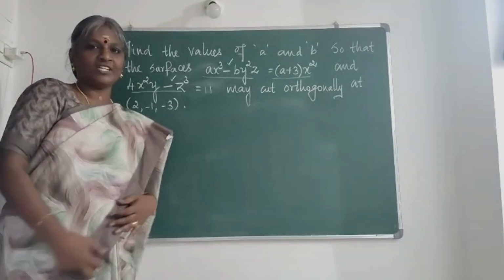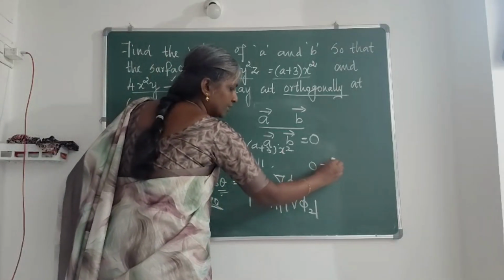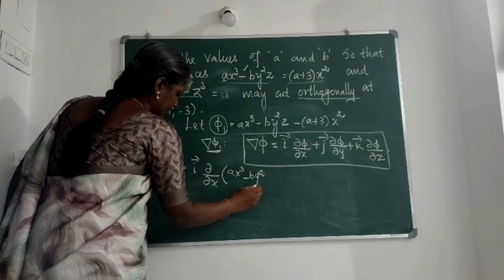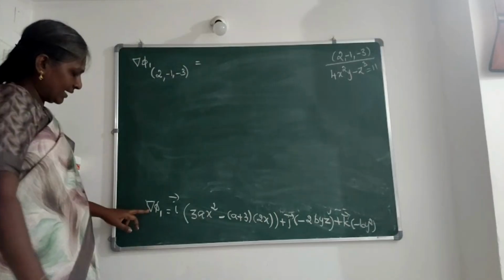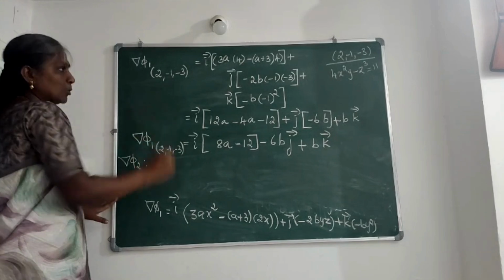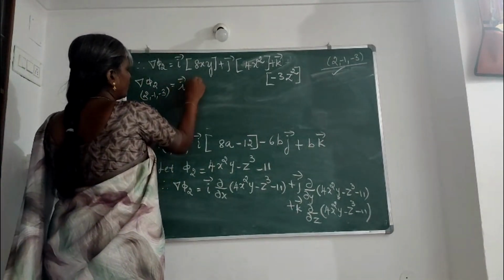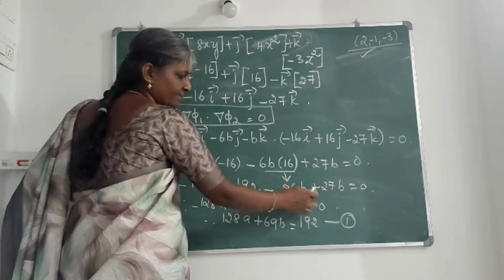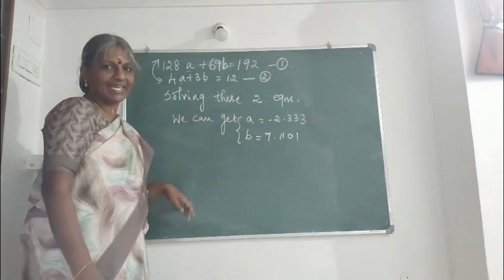Angle between two surfaces in Vector Calculus